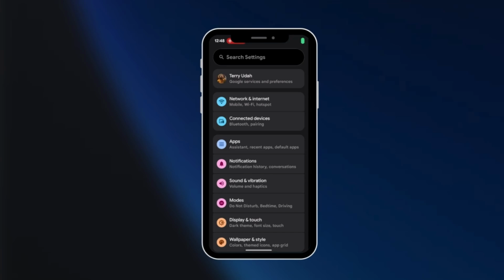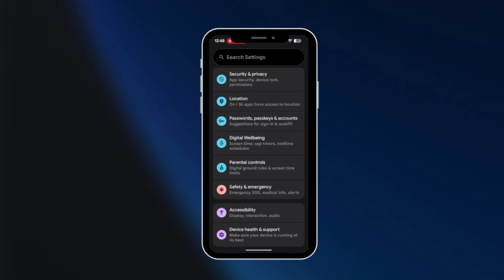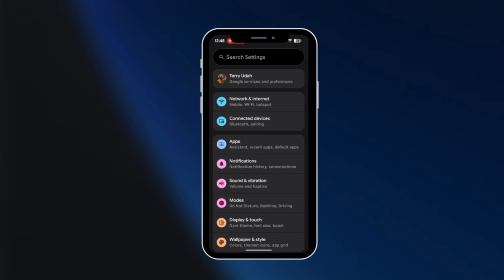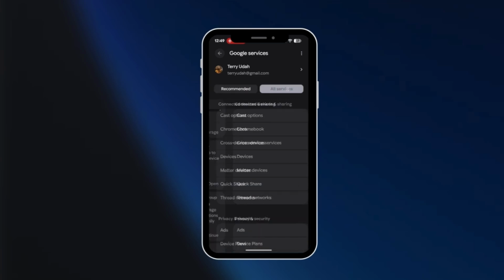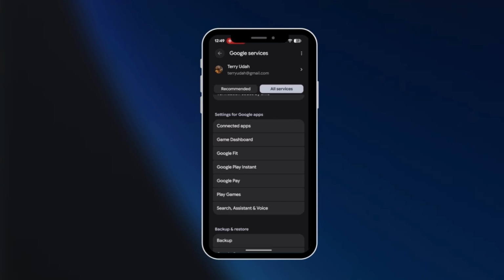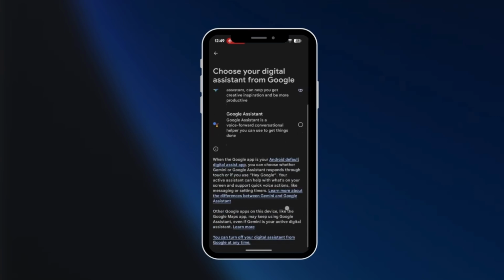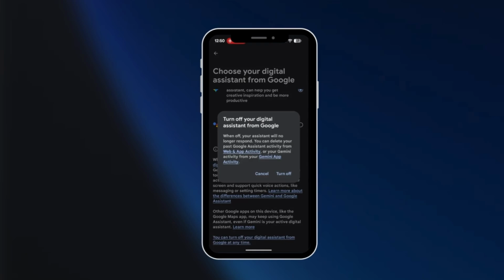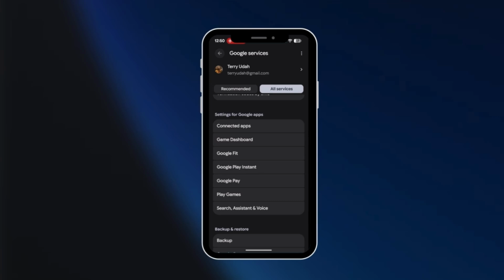How to Disable Gemini on Android | 2026 Edition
Want to stop Gemini from running on your Android? 🚫 In this 2026 edition, we show you a simple, step-by-step method to disable it for good. ⚡ Whether you’re saving battery, improving performance, or just want more control, this guide makes it easy. Don’t miss out—take back control of your device today!